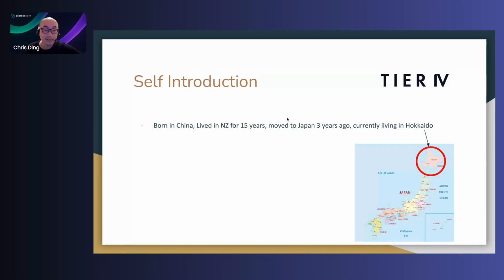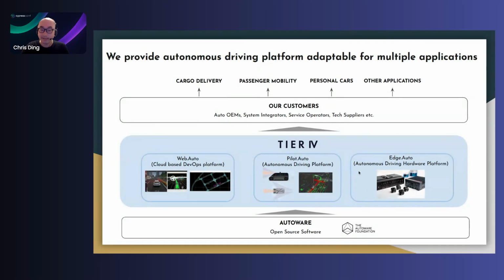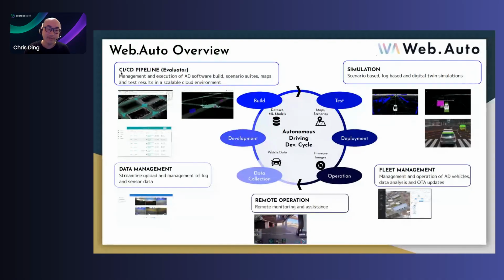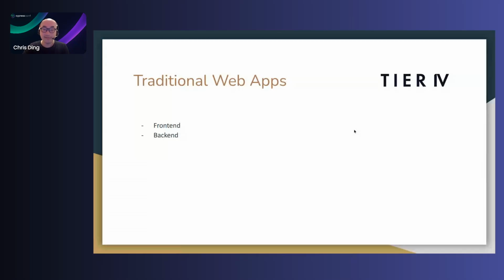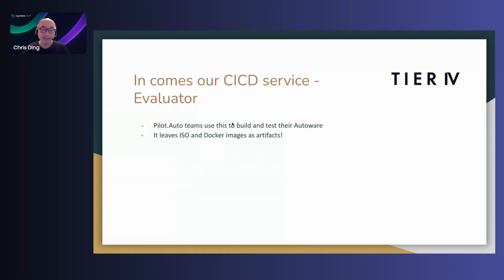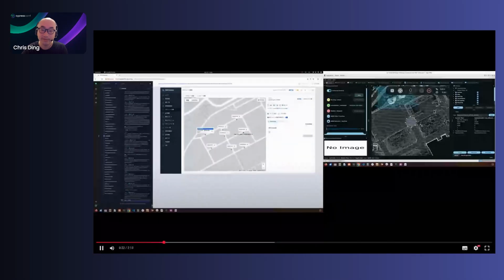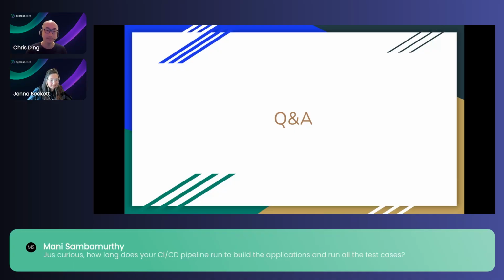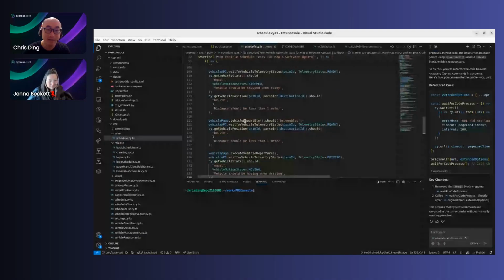E2E Tests for Self Driving Software | Chris Ding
Chris Ding shares how Cypress can be adapted for end-to-end testing of web applications that interact with autonomous vehicles. This session explores the integration of Cypress with Autoware, using AWS and Docker to build a seamless testing pipeline, and addresses the unique challenges of testing in the automotive industry.

You’ll learn how to:

- Adapt Cypress for complex, real-time interactions with autonomous systems
- Integrate Cypress with specialized infrastructure like Autoware, AWS, and Docker
- Overcome challenges unique to testing self-driving software
- Gain insights into end-to-end testing for highly integrated web and robotics systems
- Expand the use of Cypress beyond traditional web applications